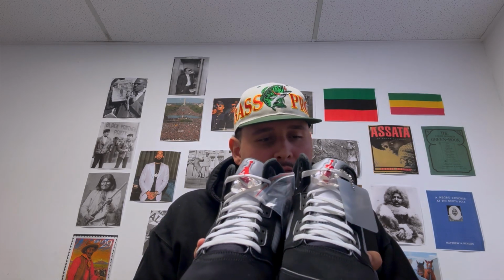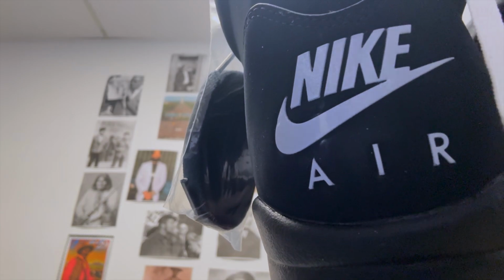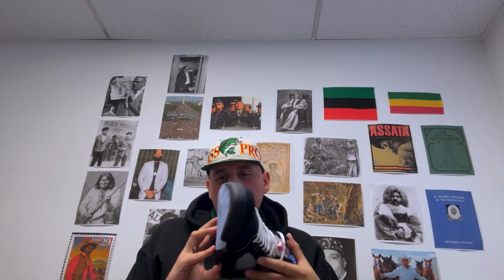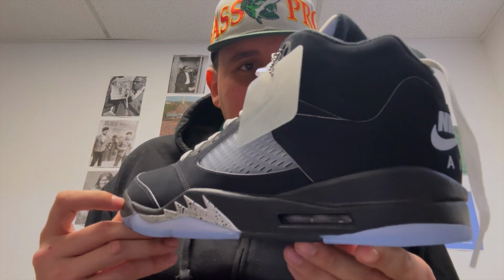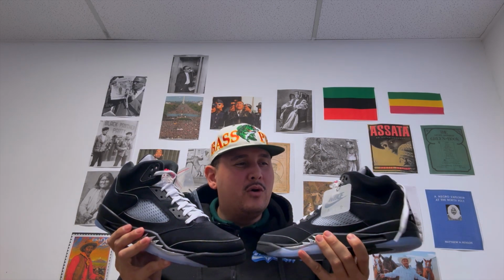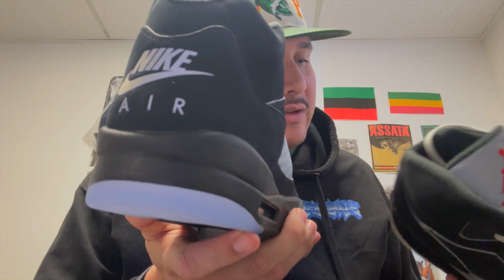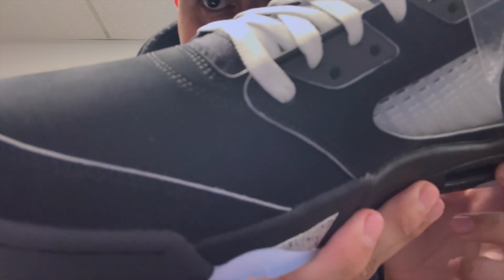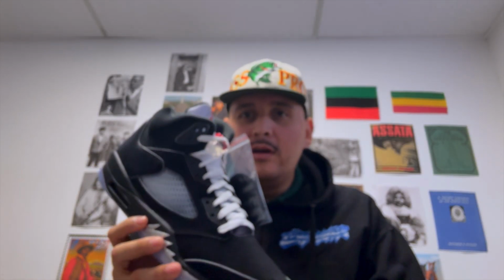JORDAN 5 BLACK METALLIC "REIMAGINED" UNBOXING!! RESTOCK COMING SOON??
Song: Air
Artist: Owl Nest

Song: Get Right
Artist: Owl Nest